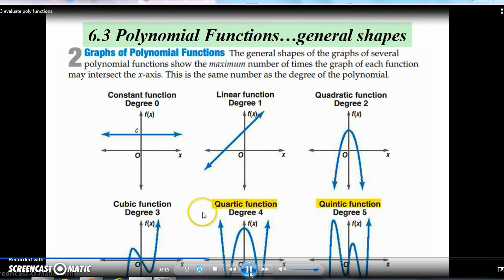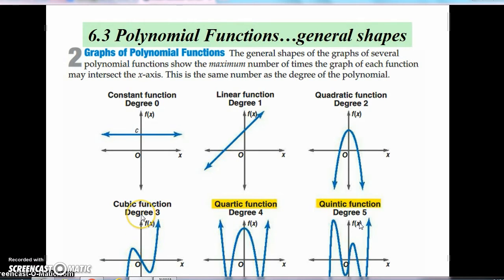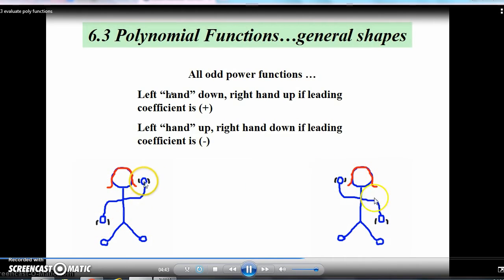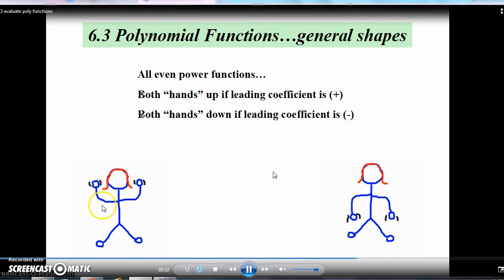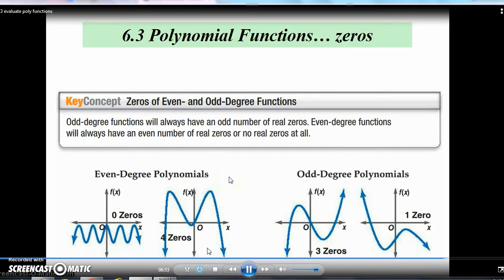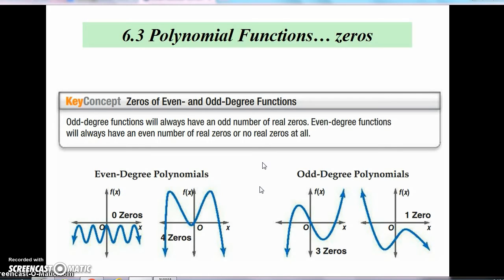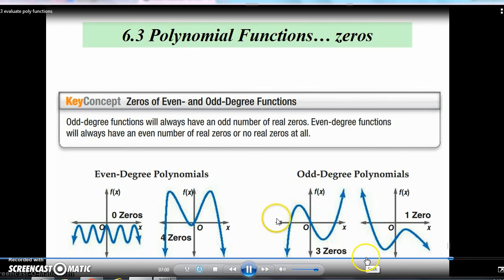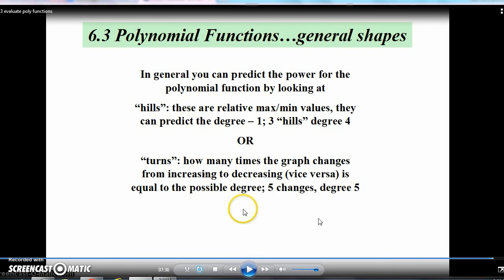Polynomial Functions and Graphs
end behavior, maximum zeros, leading coefficients, odd & even polynomials